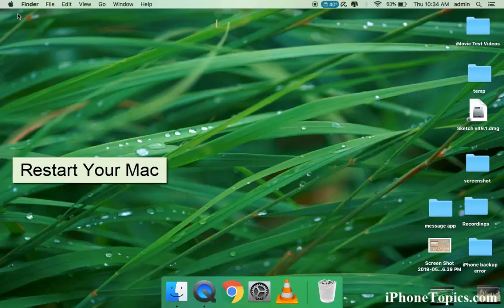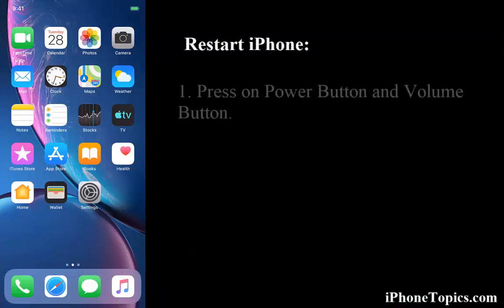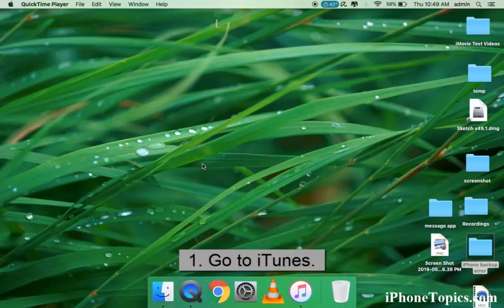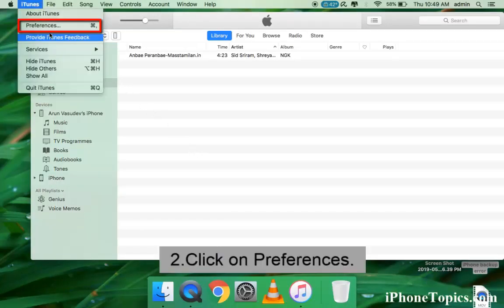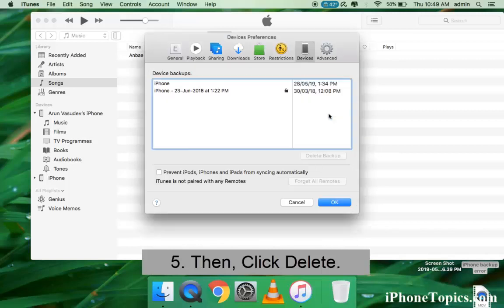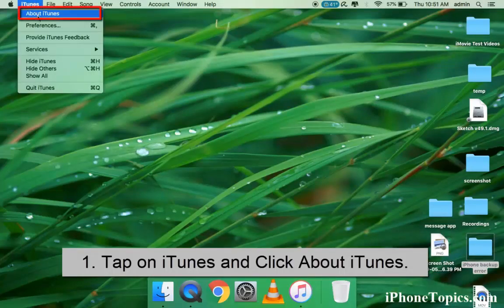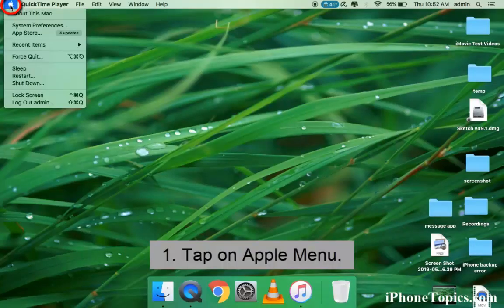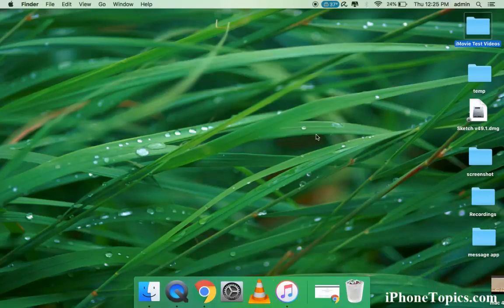How to Fix Backup issues in iTunes?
At times, We will face this error message while backing up iTunes.So, to fix this issues, I have tried some methods. To know how to end this error messages, Watch this video.